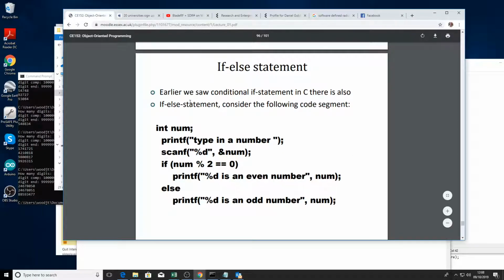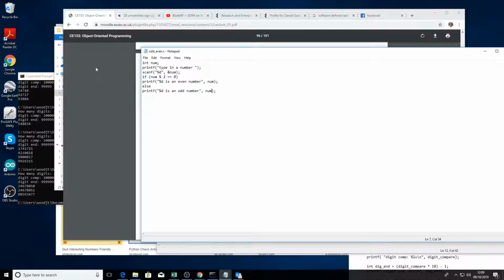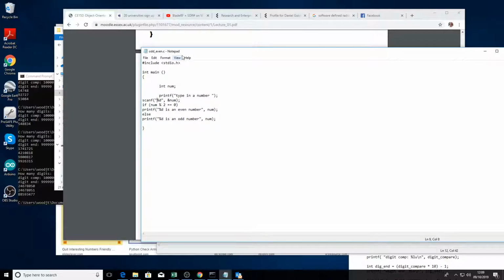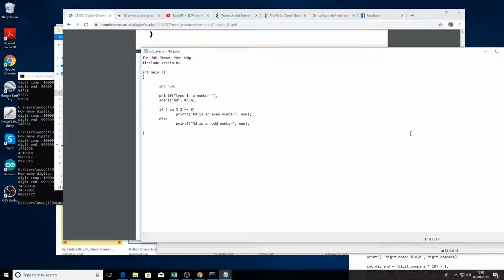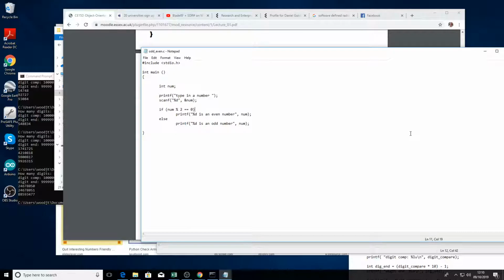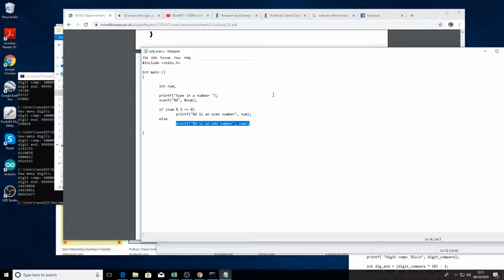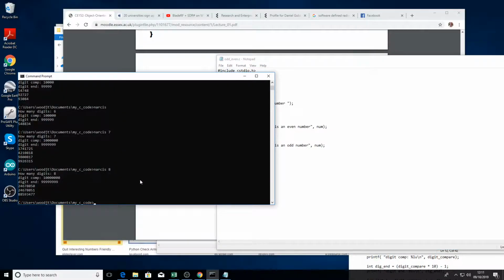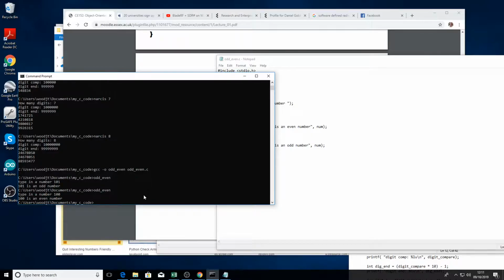CE150 Video Assistant (Part 16)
Simple If and Else statements